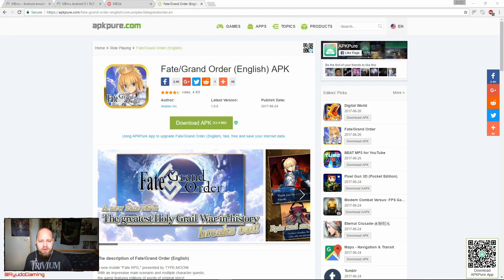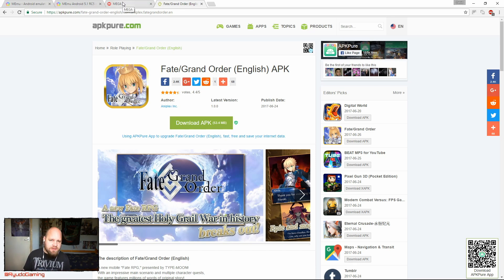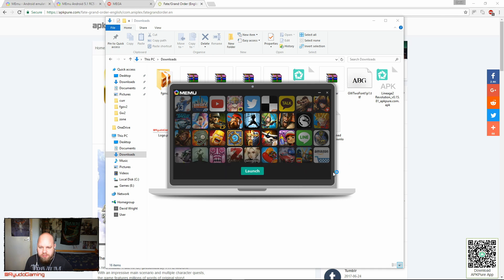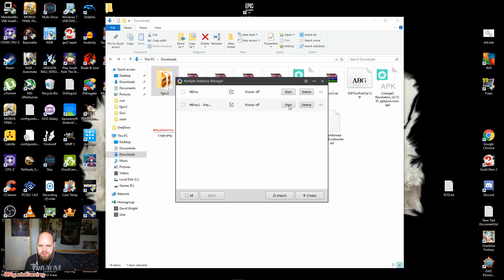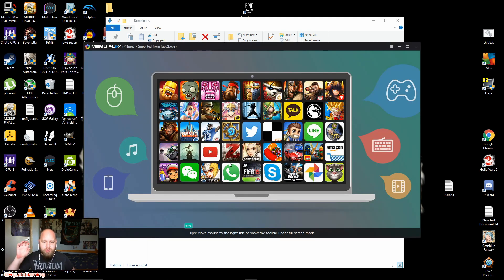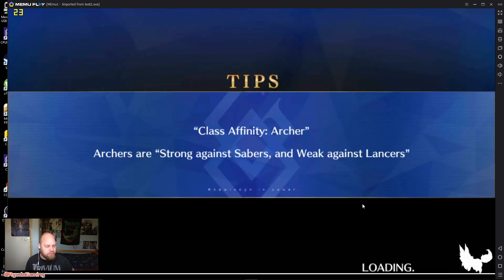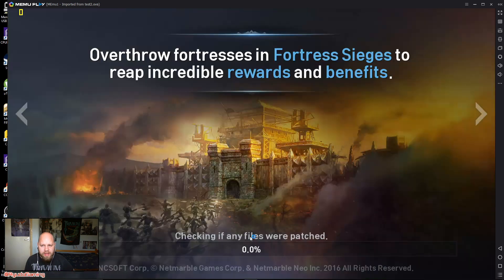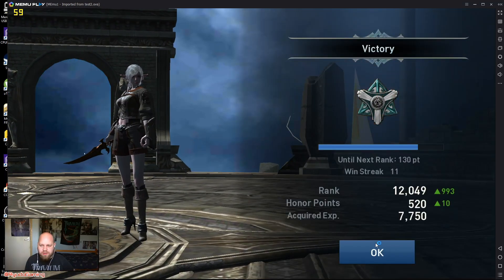[No Longer Working] How to Play Fate Grand Order ENGLISH on PC VIA Memu Emulator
RIP MENU, unfortunately until there is a fix out this guide is dead, if anyone didnt keep their Bindcode then you'll have to follow the Error code and email Aniplex

In this video we show you how to install MEmu, and get Fate Grand Order working on it.

Fate Grand order wont run on devices that have root, custom ROM or Kernel.

1. Download MEmu emulator and install it.

2. Download the 5.1 Firmware for android from this site and install it.

3. download this Unrooted version of the firmware here and import it then load it up.

4. Last but not least download Fate Grand Order from your fav website and play.

Intro Sound & FX by:Melodee/Shining

Personal (Strong language and opinions, You've been warned xD)